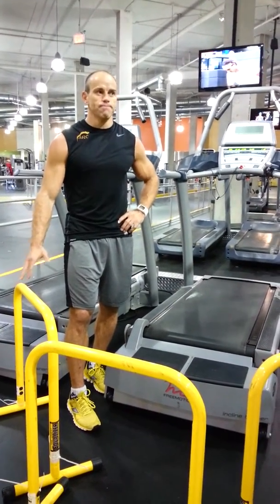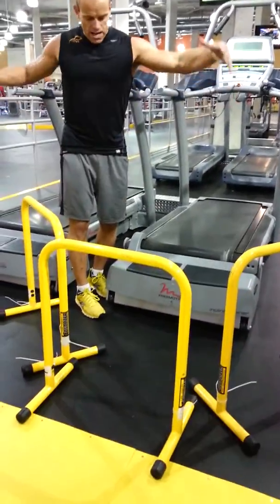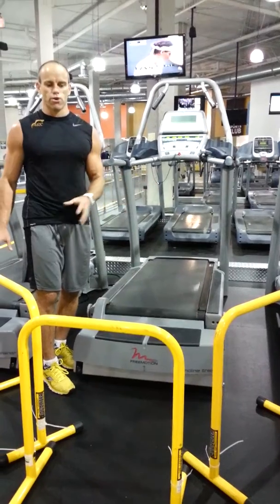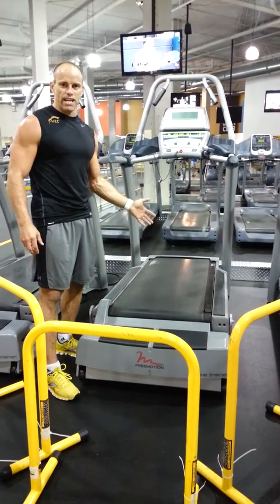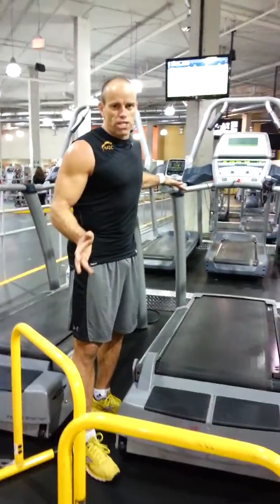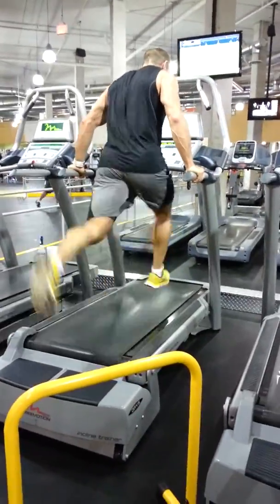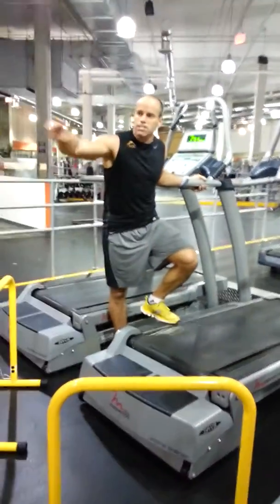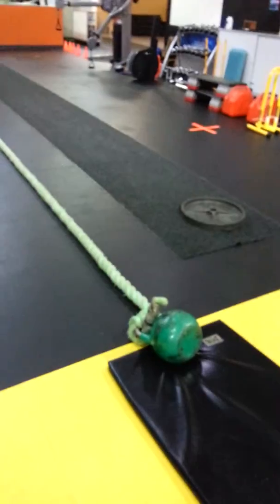Treadmill, 45lb plate push & KB battle rope hinge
Cardio functional strength MetCon